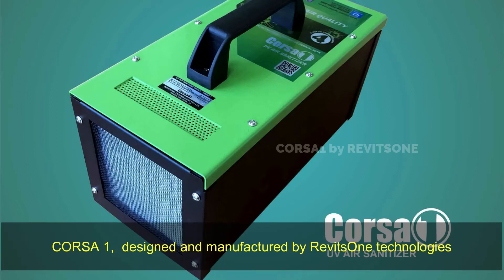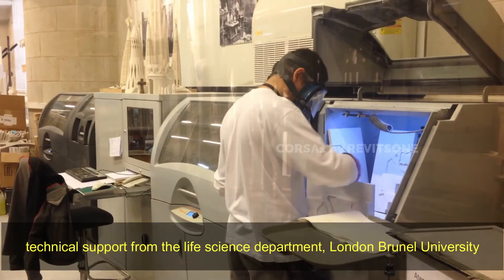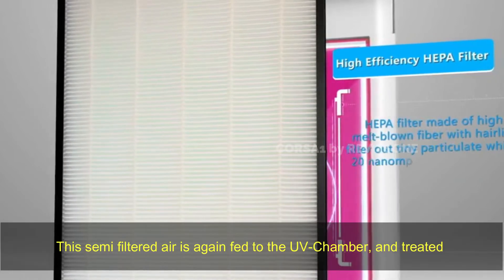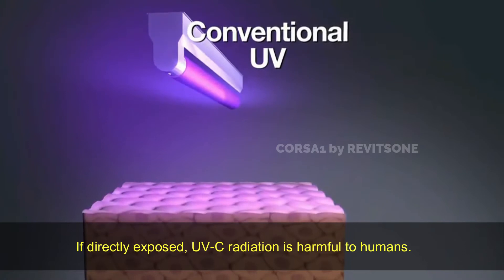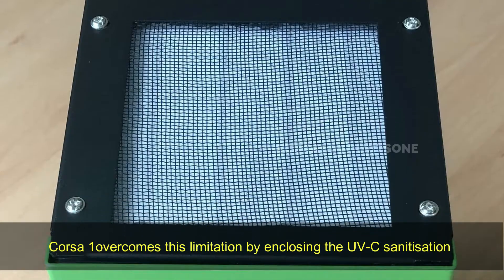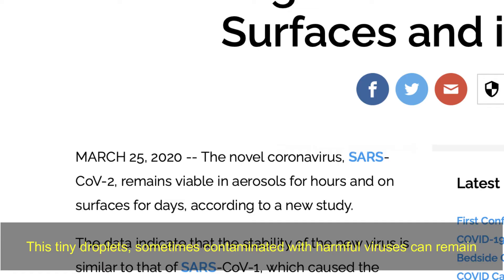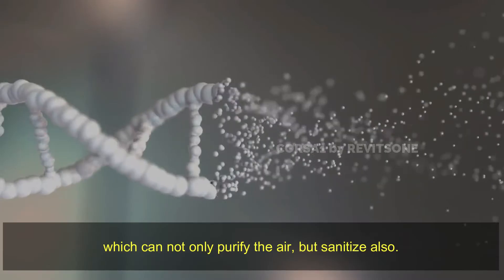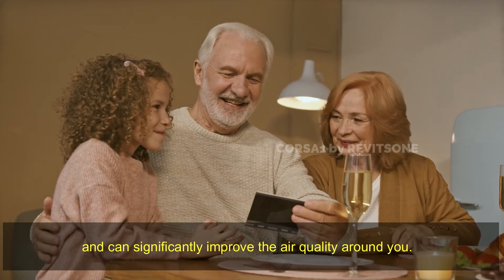Corsa One - UV Air purifier & sanitizer device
CORSA1 by RevitsOne is the most innovative and advanced portable air sanitizer in the market. It is equipped with a four stage air filtering process. Primary foam filter, UltraViolet air treatment chamber, actuated carbon filter and finally HEPA filter. Corsa 1 focuses mainly on the microbial disinfection property of ultraviolet rays.

Utilizing ultraviolet lamp technology, this product kills up to 99.9% of airborne bacteria, viruses, black mold and fungal growth, reduces odors and respiratory allergens and reduces airborne transmission of influenza, colds, and viruses.